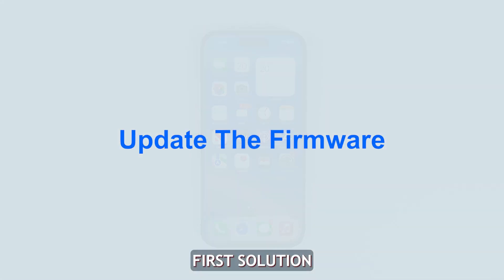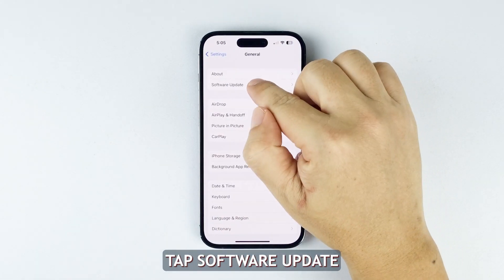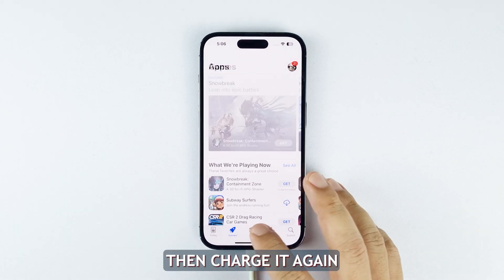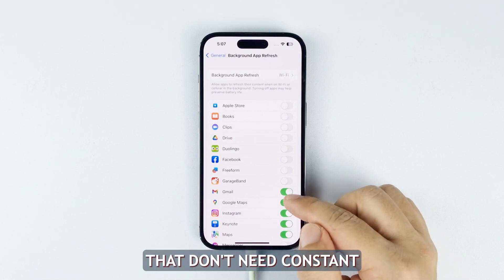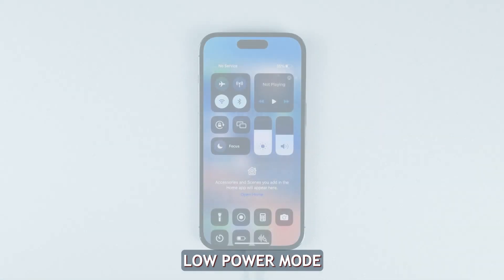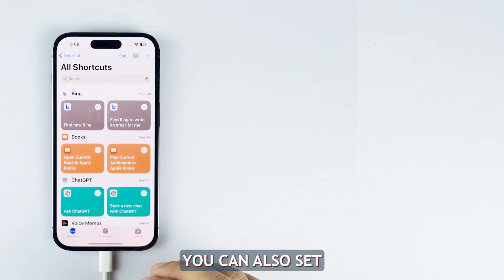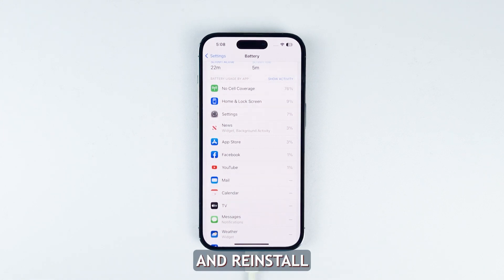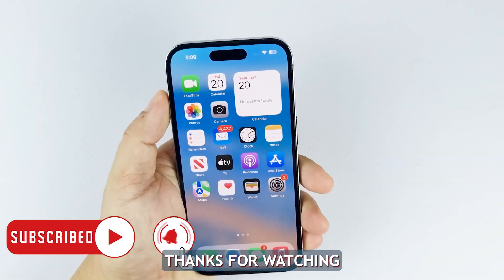How To Fix iPhone 14 Battery Draining Too Fast on Standby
In this informative video, you'll discover practical solutions to troubleshoot and fix rapid battery drain in standby mode on your iPhone 14. The first step is to update to the latest iOS version, as Apple constantly releases performance improvements and bug fixes that optimize battery efficiency. Next, you'll learn how to recalibrate the battery to accurately reflect the real charge level, and also how to check and manage background app refresh to prevent unnecessary drain. Turning off Wi-Fi and Bluetooth when not in use, enabling low power mode, and identifying battery-draining apps through settings are additional tips that will help restore your iPhone's battery life to its optimal state, allowing you to use it without frequent recharging.